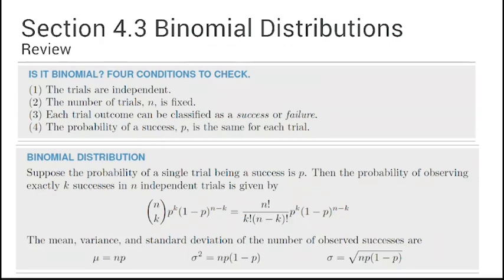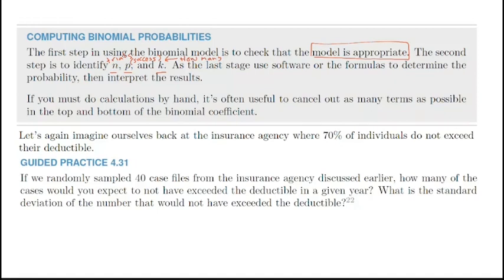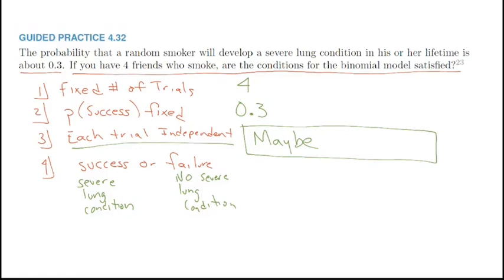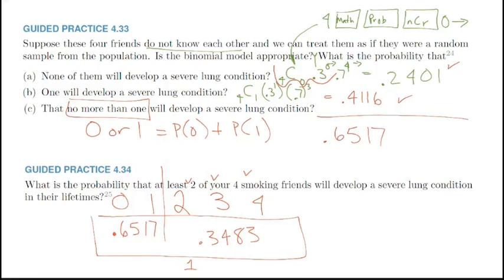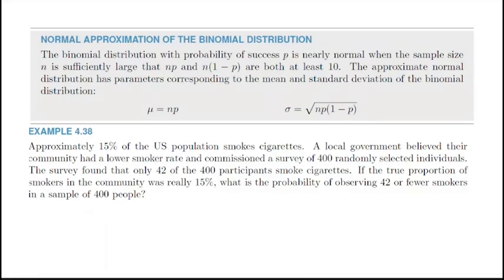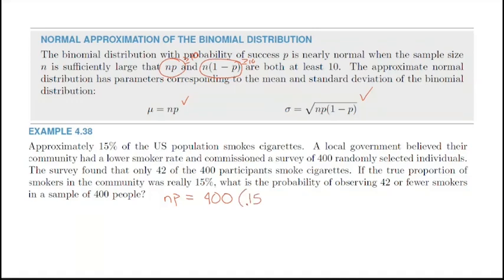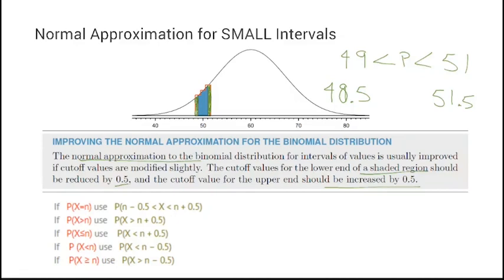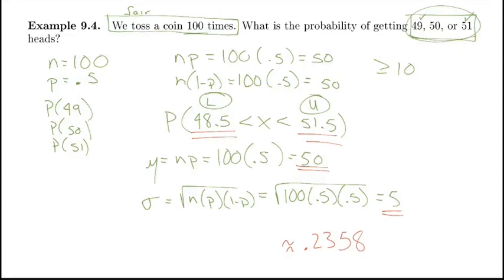M243 20201019 Lecture Section 4.3 Binomial Distributions